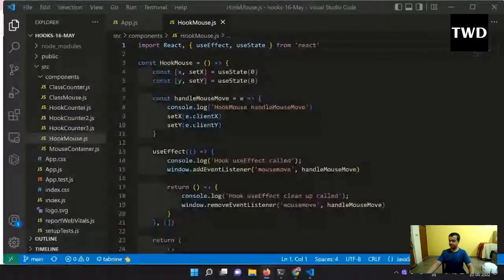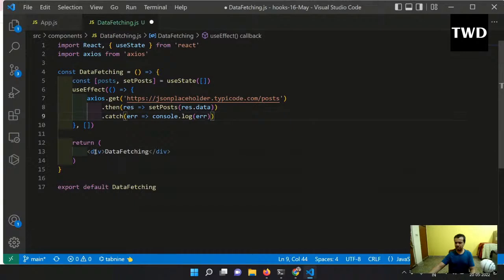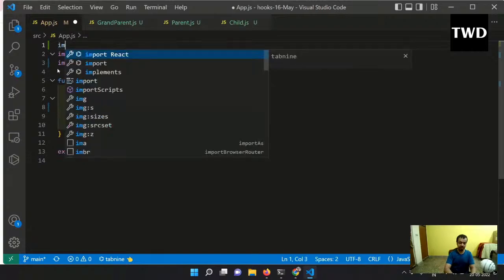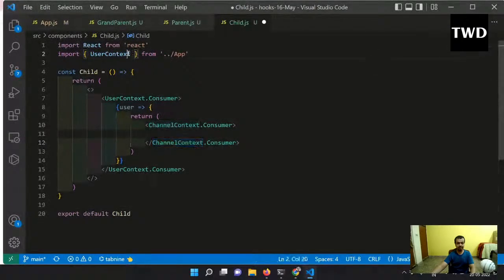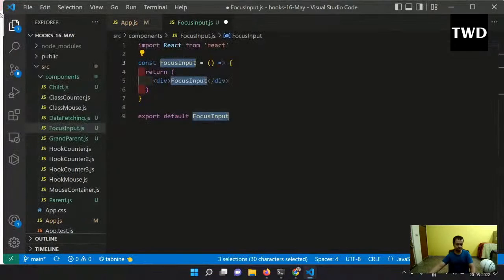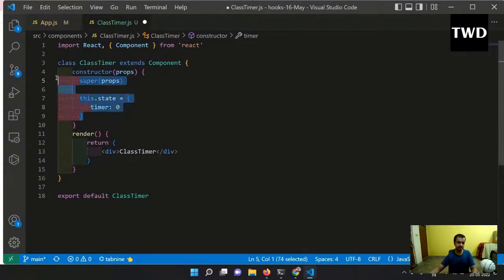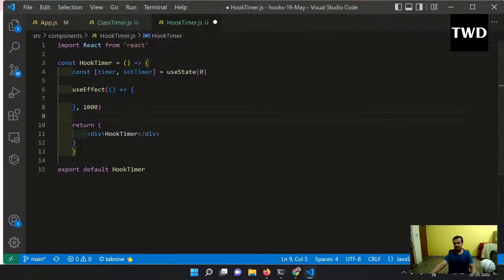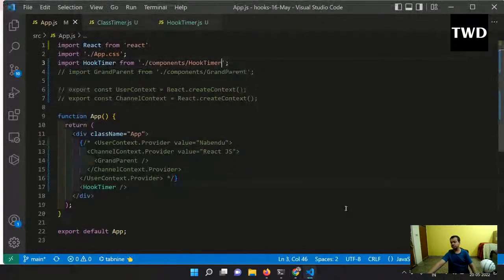🔴 ReactJS Beginner to Advanced | Day 5 | WebAppUpgrade